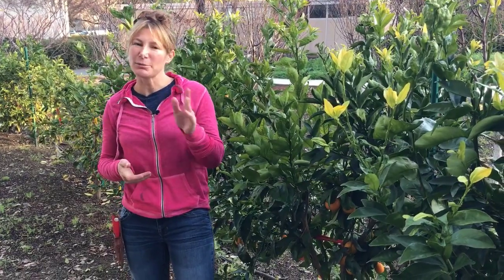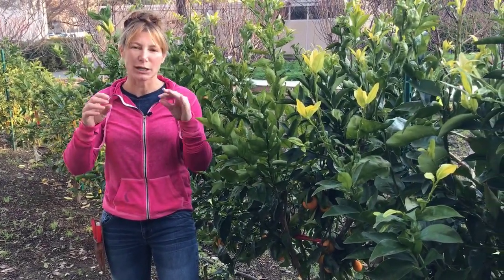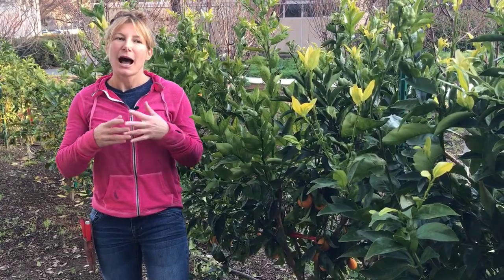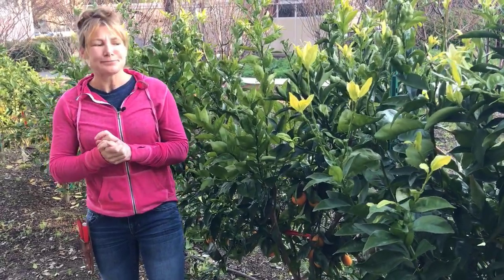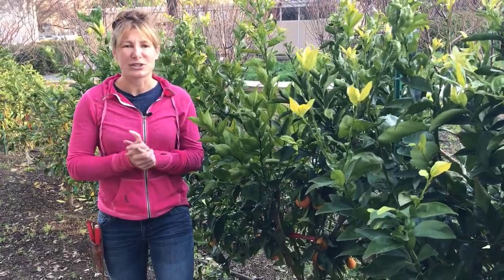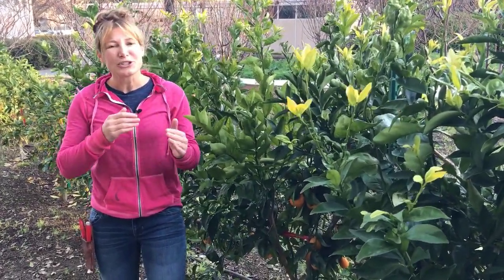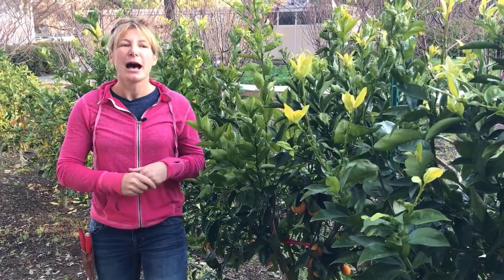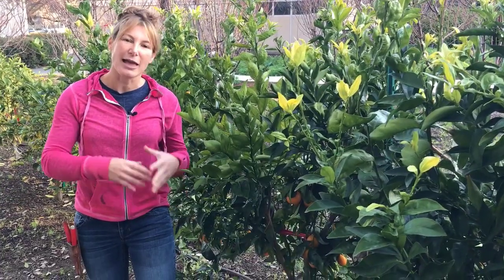Why Does Citrus Fruit Split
It can be pretty disappointing when citrus splits before you can enjoy it. But why does this happen and is there anything to do? Learn about it here.